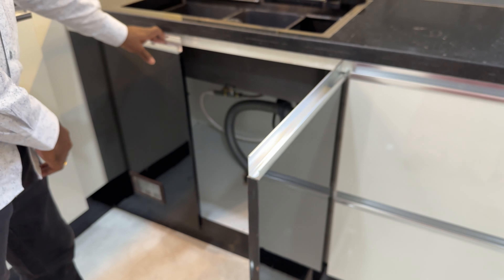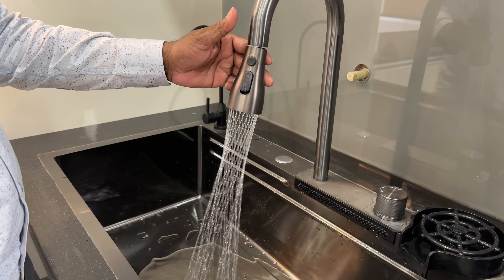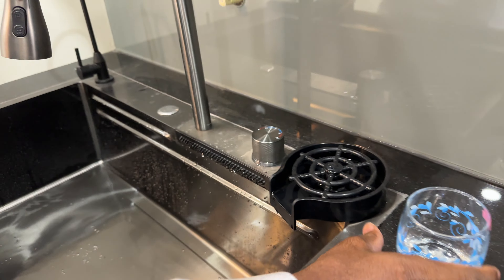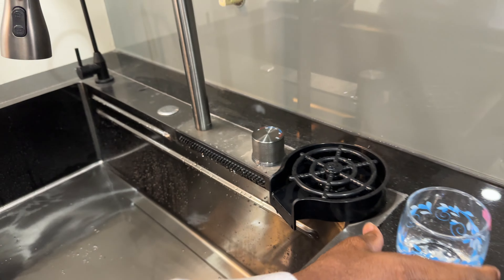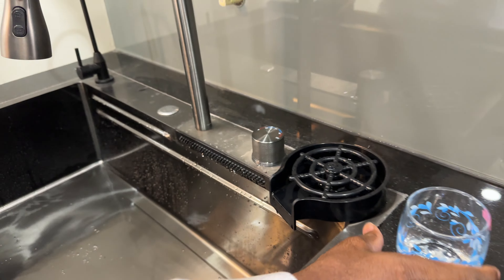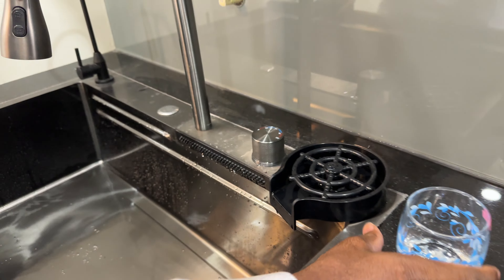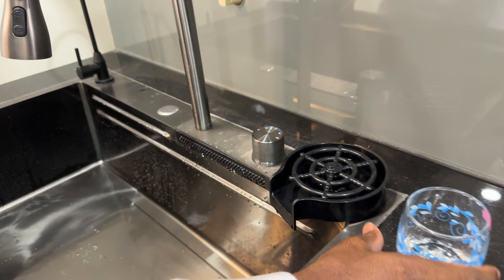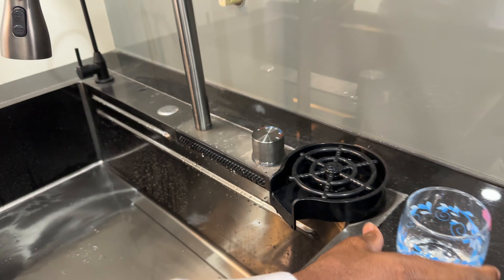Modern faucet and sink in kitchen. ఫాసెట్ మరియు కిచెన్.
Total kitchen video part - 3